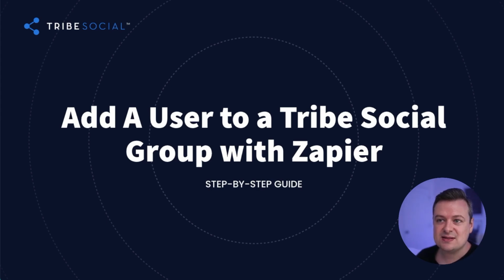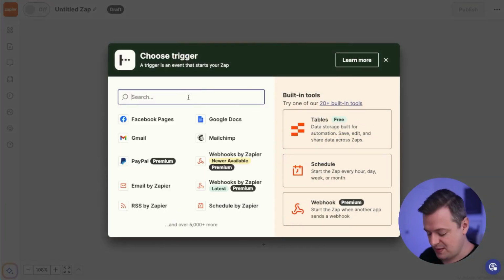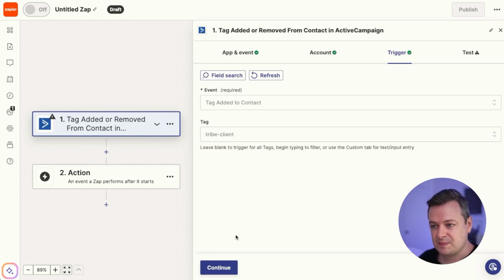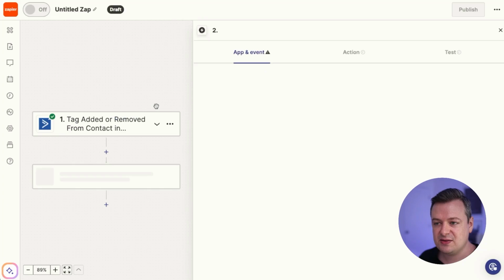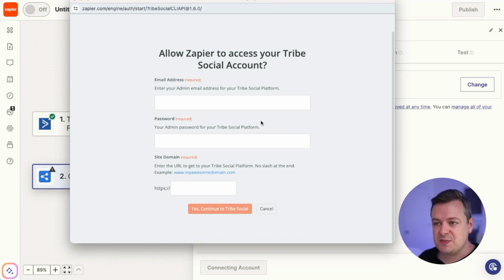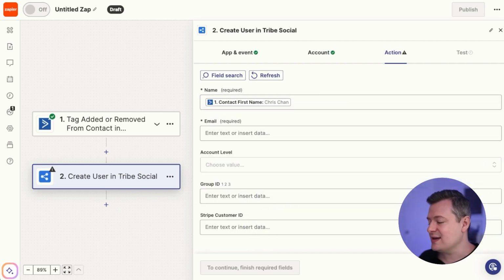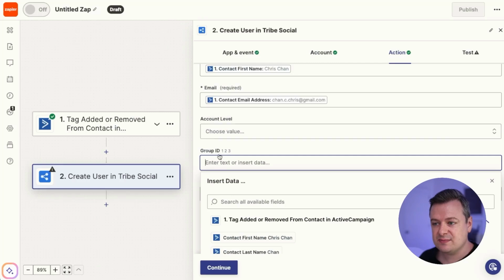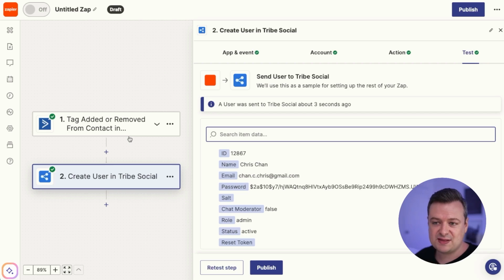Add a User to a Tribe Social Group Using Zapier